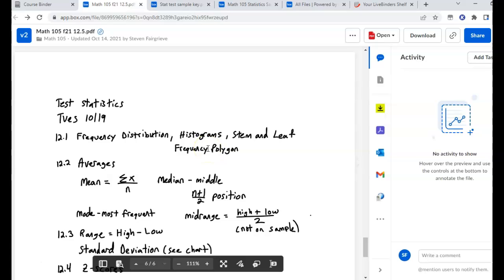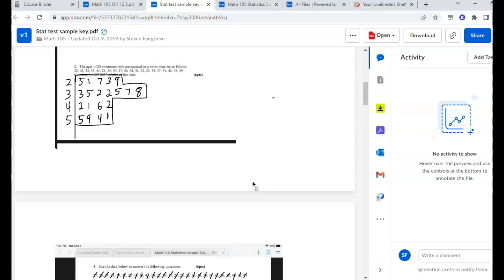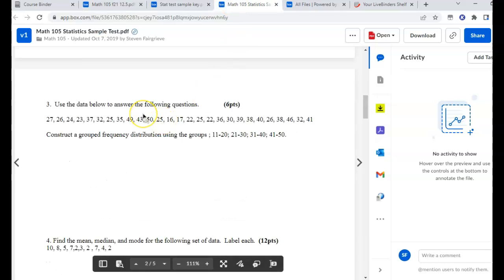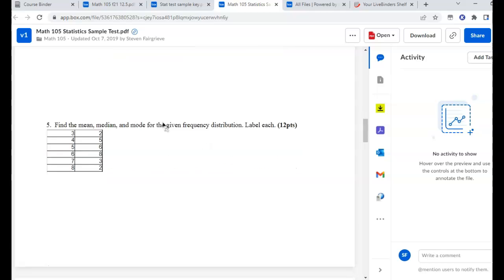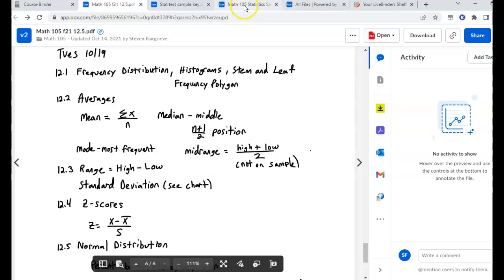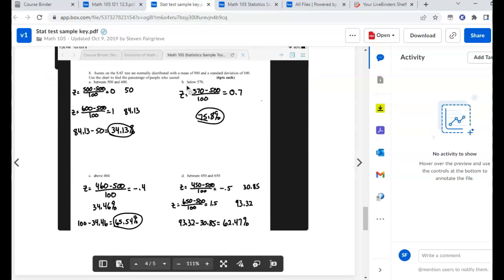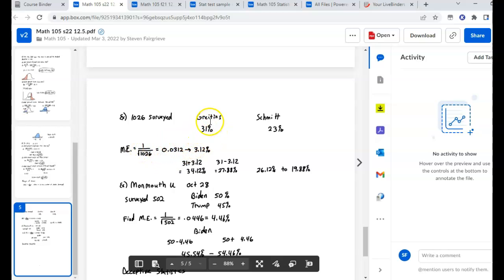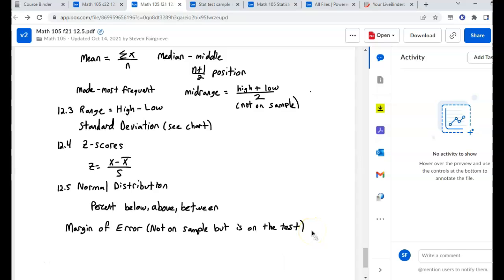Math 105 Statistics Test Overview